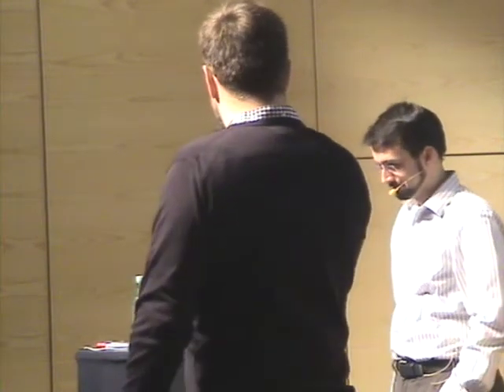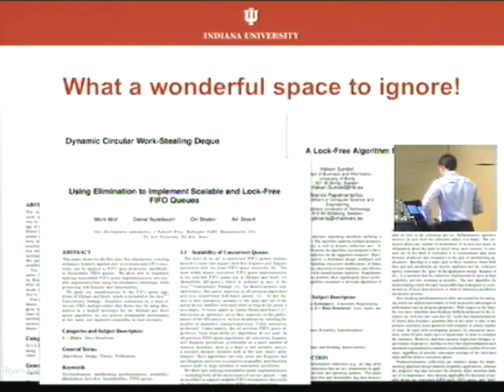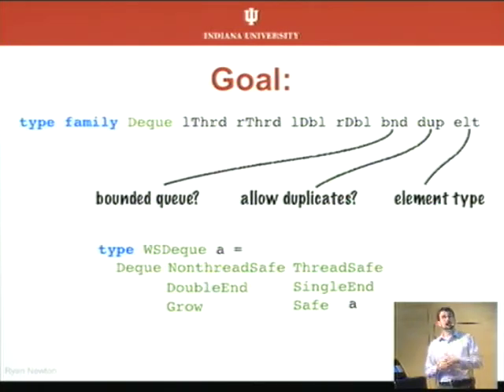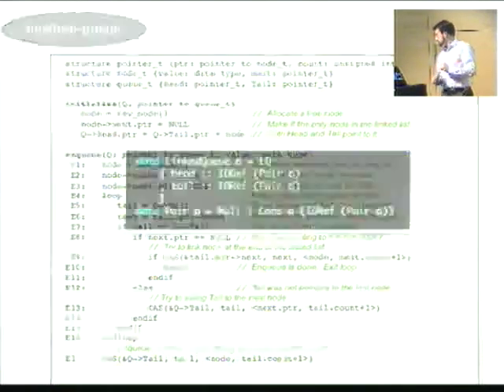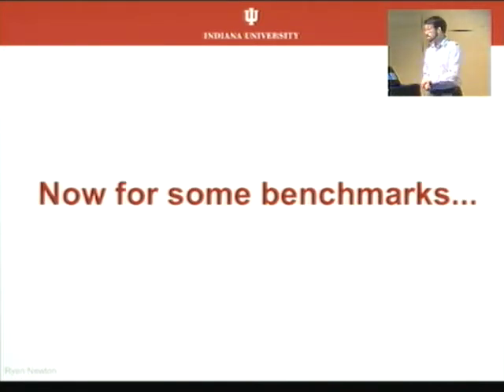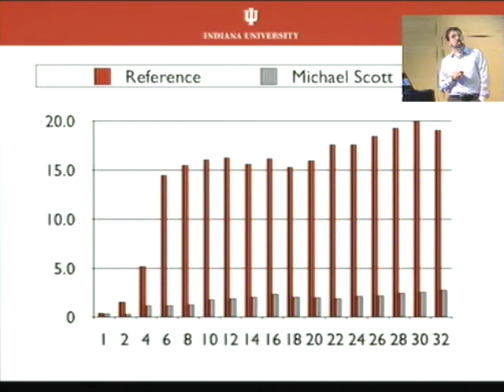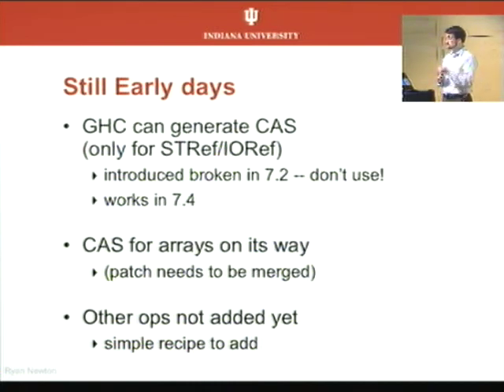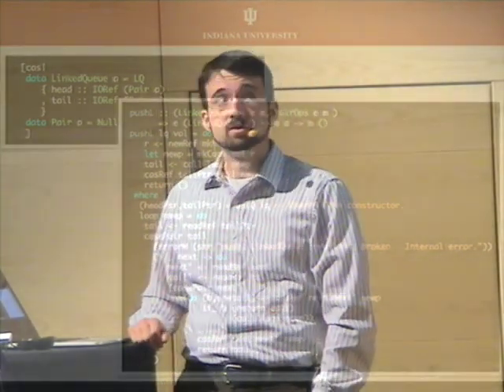HIW 2012. Ryan Newton: Bringing atomic memory operations to a lazy language.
Haskell Implementors Workshop 2012 (@ ICFP). Ryan Newton:  Bringing atomic memory operations to a lazy language.